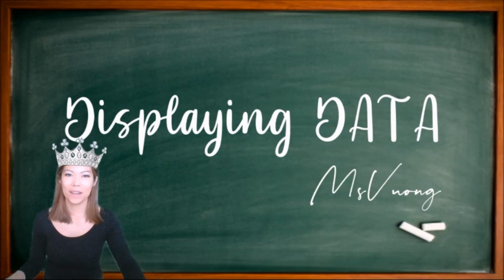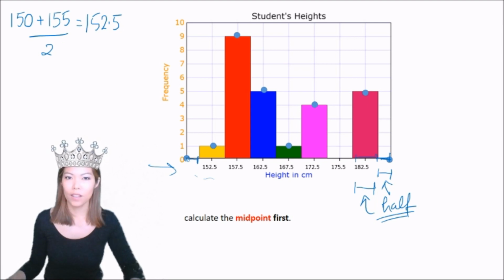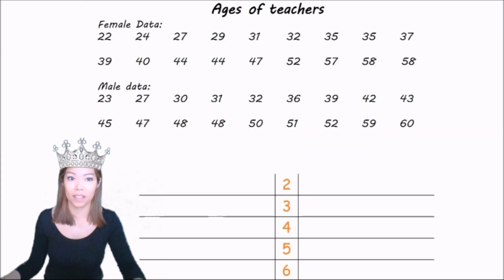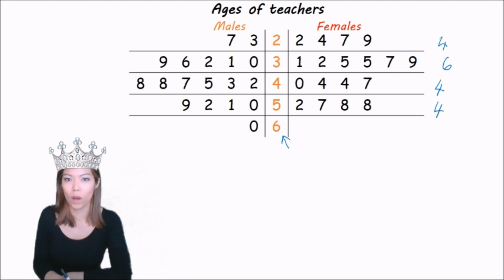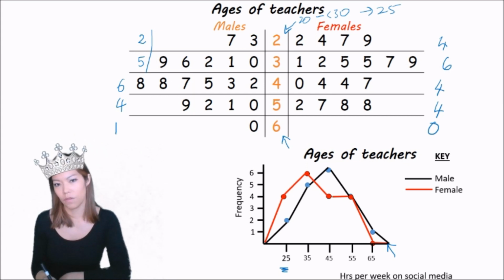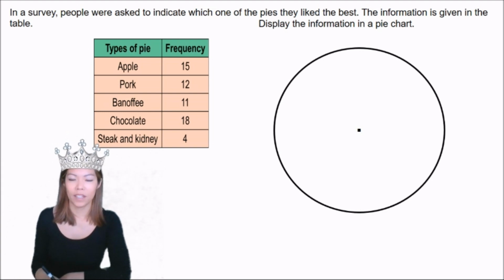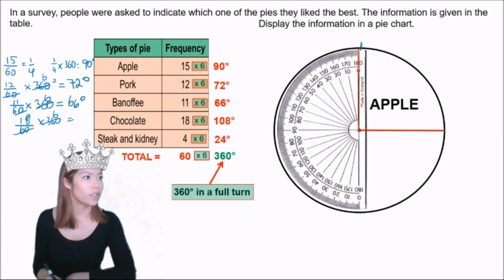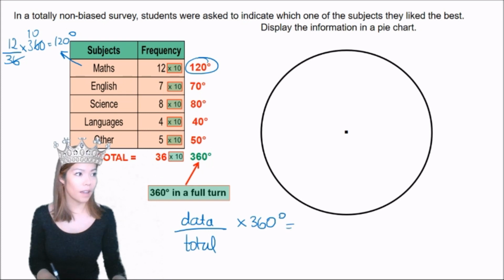Statistics9 14 4 Displaying data updated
Frequency Polygon
Back to back stem and leaf
06:33 Pie Chart